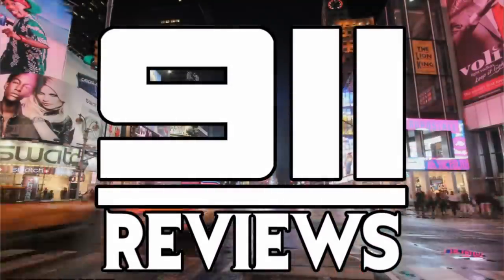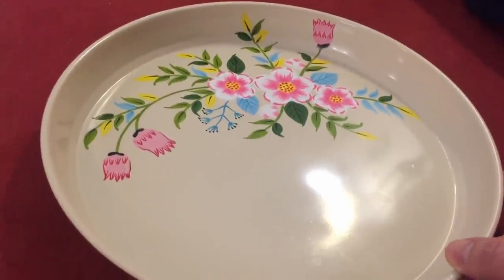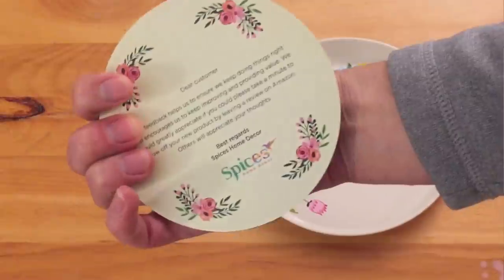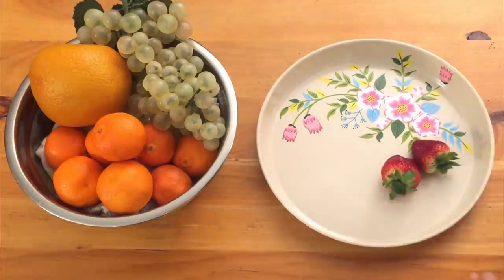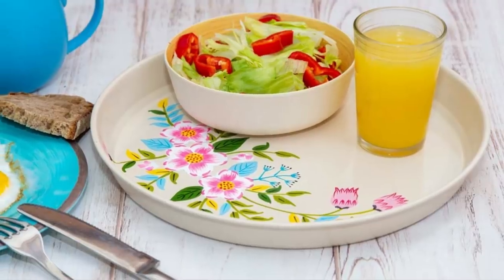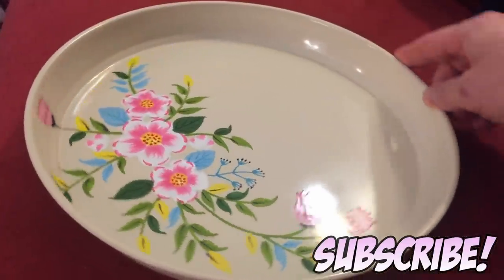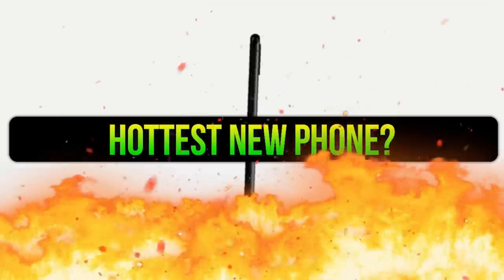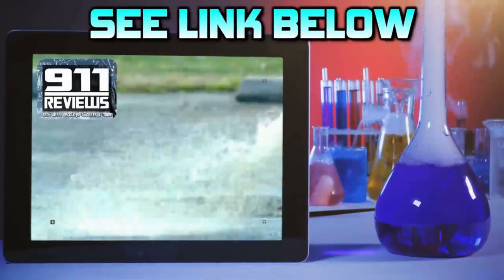Decorative Bowl Review! Hand Painted Round Serving Tray by Indian Artisans Painted!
√ SPICE UP YOUR LIFE - Spices Home Decor brings you the latest addition to our growing list of collectible, hand painted, decorative and practical kitchen accessories. This beautiful stainless steel 11” round tray / platter will enhance any breakfast, tea, coffee, or snack with the beautiful background colors and the intricate and delicate flowers.
√ MAKING ANY SETTING SPECIAL - This is the type of service ware that will always draw the eye towards it. Whether you’re using it for its intended purpose of serving or you have it on show on a shelf, the comments and the compliments will fly. You’ll be able to explain to your guests that because they are hand painted. Our Kashmiri artisans keep to the traditional styles but always with a little personal flair.
√ 100% SAFE TO USE - Each FDA approved breakfast tray is made of the finest stainless steel which is then hand painted with non-toxic, cadmium and Lead free paints durable Colors. Use it as you would any table tray to serve drinks or food to the coffee table or you could use it directly on the table instead of a bread basket or perhaps a cheese board. It makes a beautiful centerpiece.
√ THE PERFECT GIFT - Each decorative tray comes with its own hand painted cotton bag. For christmas, birthday, anniversary, housewarming party or hostess gift. Any house proud woman or man would be delighted to add this splash of color to their kitchen. It is a piece of art, after all and we want you to have it for many years.
√ SPICES HOME DECOR is a company dedicated to bringing you perfect artisan designed and made practical and decorative items for use in your home.